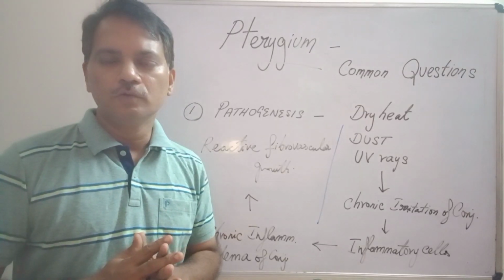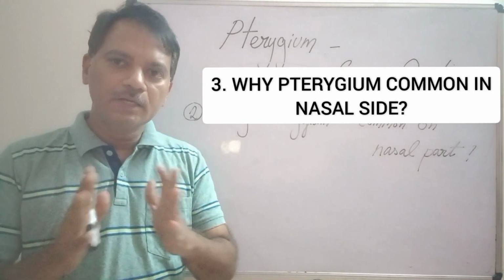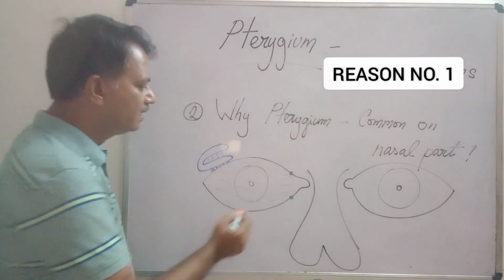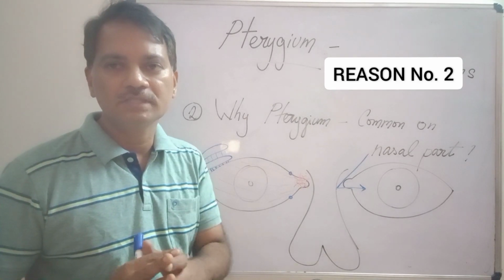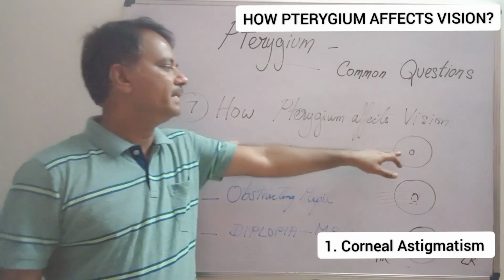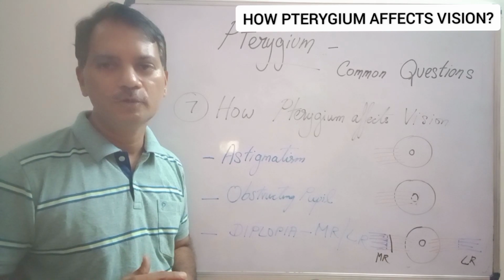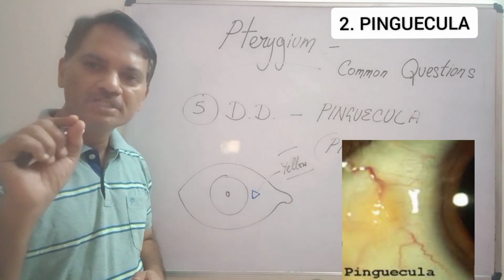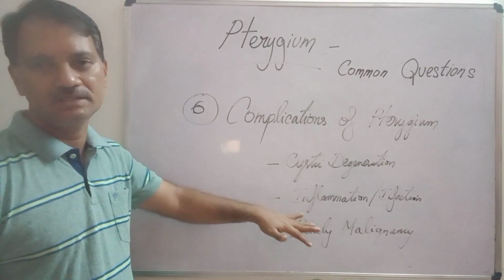80 - Pterygium - Common Questions